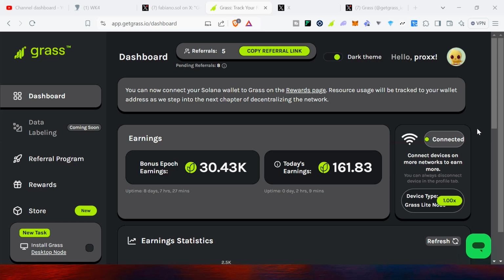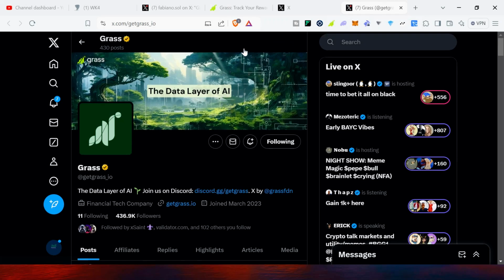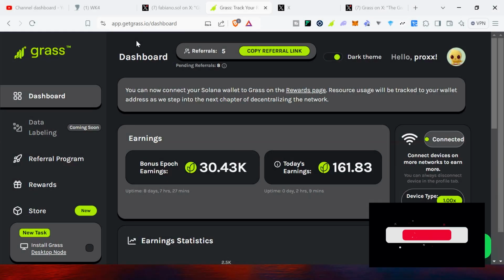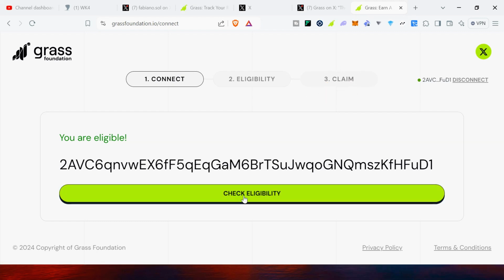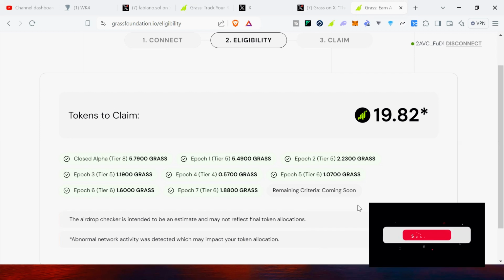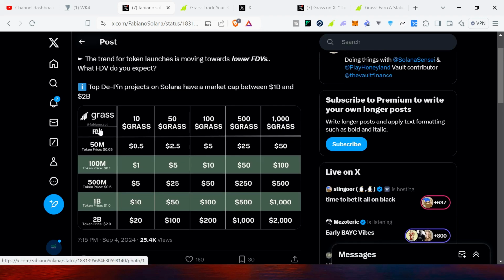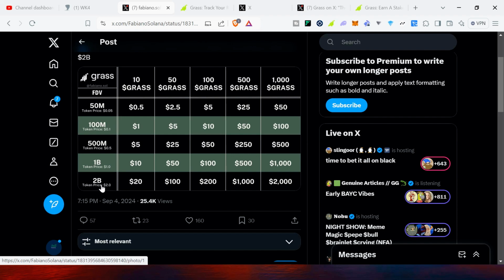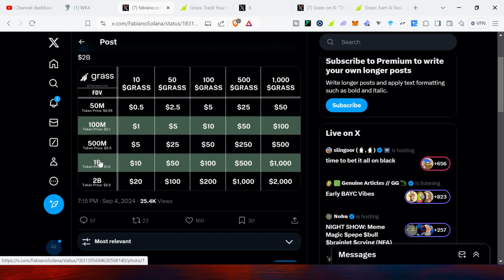How to check Grass Airdrop Eligibility and Claim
You will learn How to check Grass Airdrop Eligibility and Claim. There are three core things explained in this grass tutorial, the first is the tools needed to check grass eligibility and claim. The second, is the step by step guide to check grass eligibility. The third is Grass price prediction.